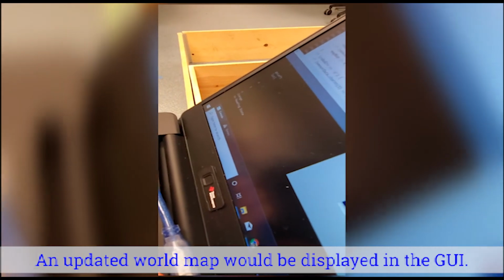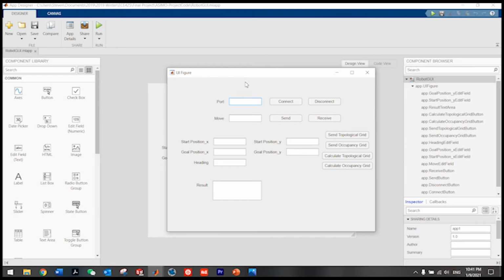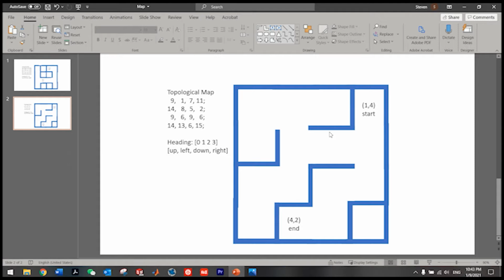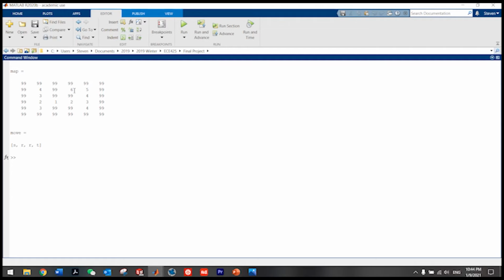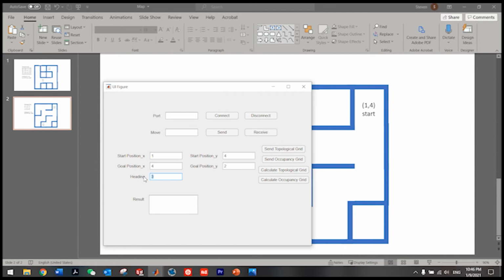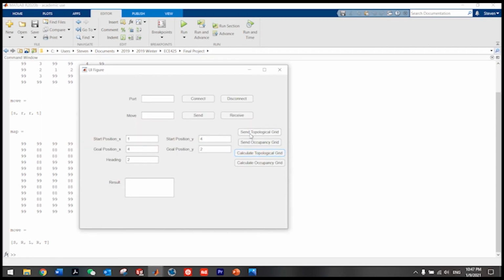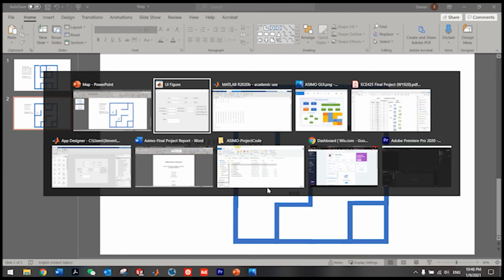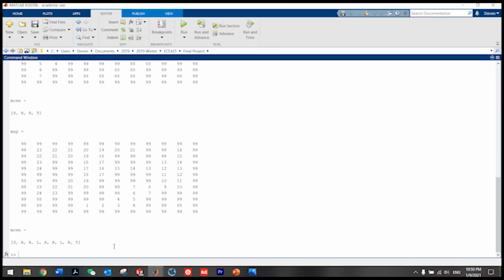Mobile Robotics Demo by Steven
This is a demo video for the Introduction to Mobile Robotics (ECE425) taught by Dr. Berry at Rose-Hulman Institute of Technology. The video has two sections include MATLAB simulations and in-class lab demos. The MATLAB simulations was run based on the platform called Sim.I.am developed by Georgia Robotics and InTelligent Systems (GRITS) Laboratory. It was taught by Dr. Jean-Pierre de la Croix at Georgia Tech. For in-class projects, I did them with my partners Haoxuan Sun and Bill Fang.

The videos were a little messy, as my team wasn't thinking to make it as a YouTube video, so we didn't pay attention to the quality of videos.

Video: made by Steven on Premiere Pro 2020
Date: January, 11th, 2021